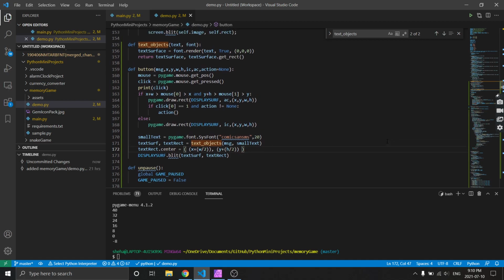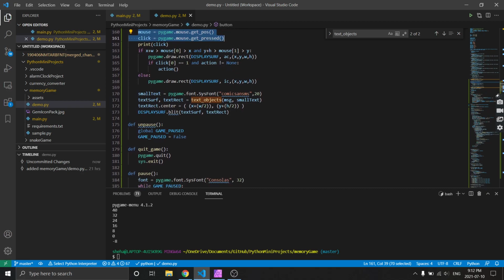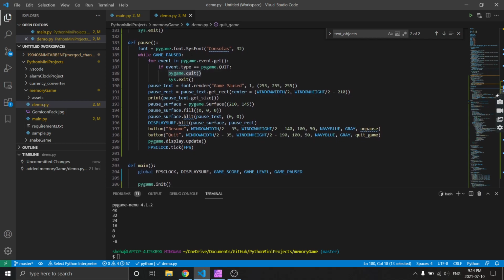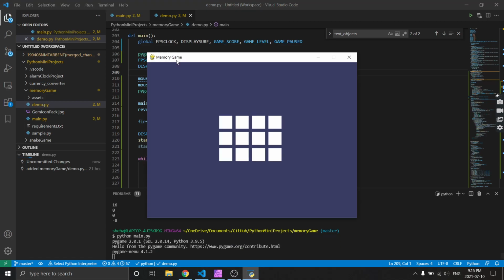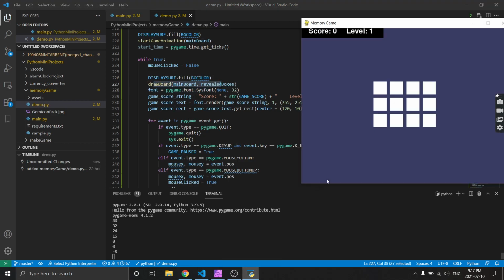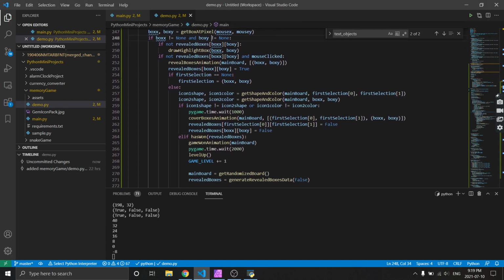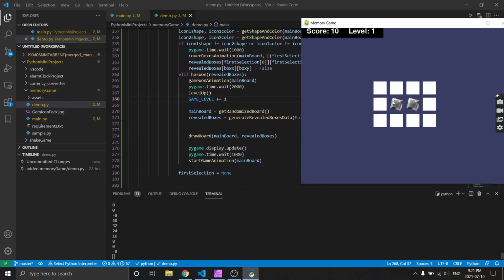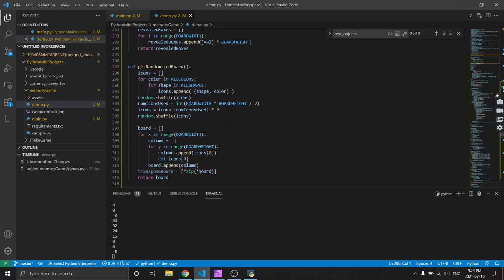Memory Game in Python + Pygame! - Part 3(Coding Main Method)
Hi guys,
This is part 3 of the Memory Game in Python + Pygame series where we implement the Main method along with some extra functions for our application.

Here are the timestamps for this video:
0:00 Intro to Part 3
0:26 Coding Helper Functions
4:59 Coding Main Method
12:50 Info about Part 4

* Here is the source code for this project as a GitHub
* If you need to download the image files for the gems used in this game, here is the GitHub repo link to do so